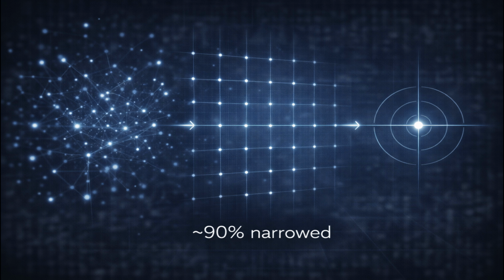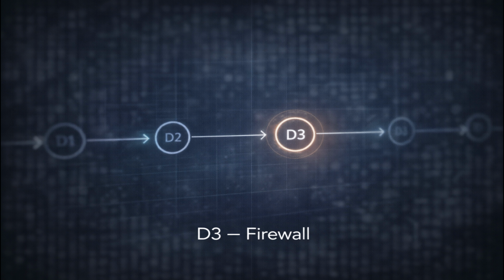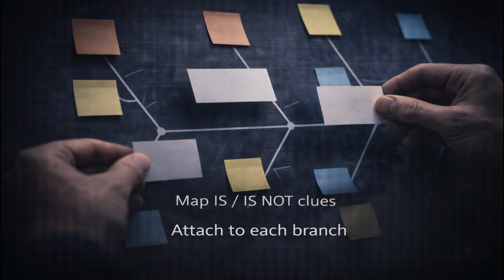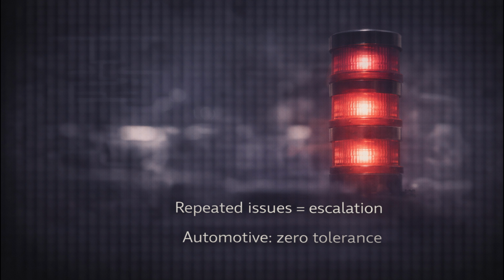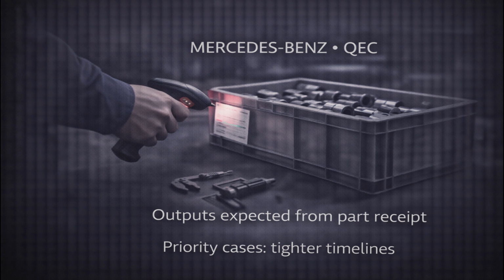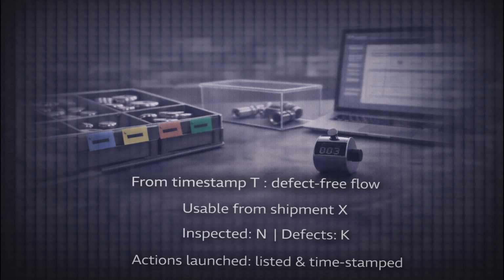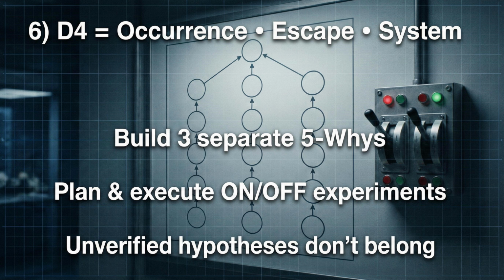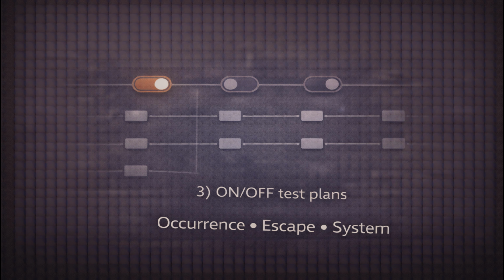OEM Based 8D in One Flow : 8D Problem Solving Trainin (D0 to D4)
Recurring defects are expensive—and in automotive, “we think…” isn’t an answer. In this 8D Problem Solving Training, we walk through 8D D0–D4 in one continuous flow and show how to contain risk fast, define the problem correctly, and validate root causes with real evidence.

You’ll learn how to:

Execute D0 Stop & Protect and declare a defensible Clean Point

Build the right team (D1) with the one-voice principle

Define the problem with IS / IS NOT + “what changed?” (D2)

Run MSA early (quick Gage R&R) so analysis is based on trustworthy measurement

Build and prove a containment firewall (D3) and drive Escapes = 0

Do D4 the right way: validate Occurrence, Escape, and System causes + ON/OFF tests

Align your submission to common OEM portal expectations & timelines

✅ Next video: D5–D8 (permanent corrective actions, verification, prevention).

00:00 Intro — 8D Problem Solving and Why recurring defects happen
01:09 D0 — Stop & Protect (Clean Point)
02:34 D2 — IS/IS NOT + MSA checkpoint (Gage R&R)
03:44 D3 — Firewall, records, false-negative test, Escapes=0
05:12 Root Cause analise and OEM portal expectations & typical timelines (Ford, BMW, VW/Audi, Mercedes, Renault, Stellantis, Toyota, Hyundai/Kia)
06:39 7-step success formula (what to do in your next case)
08:18 Why evidence builds trust (and prevents escalation)
09:50 Outro + what’s next (D5–D8)